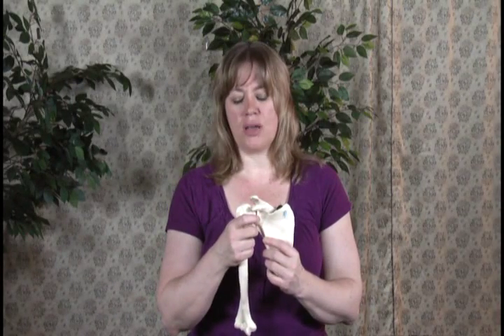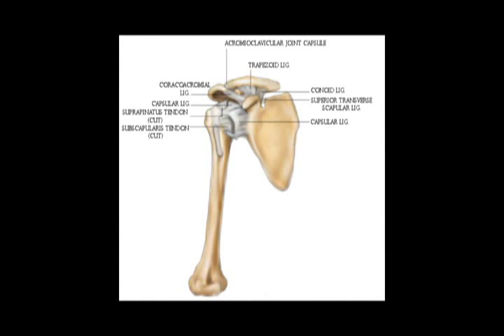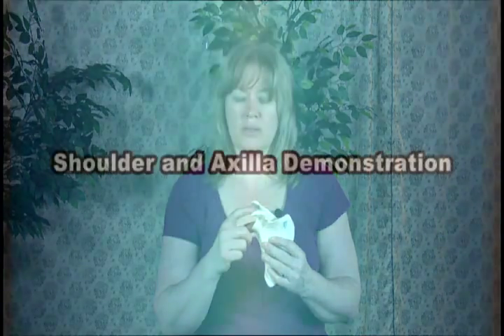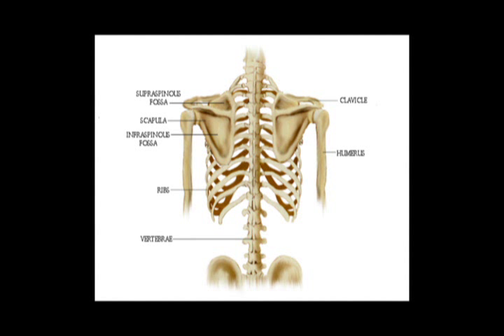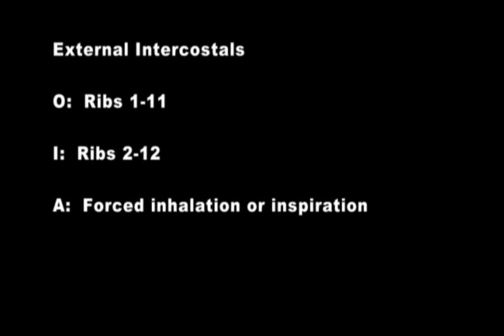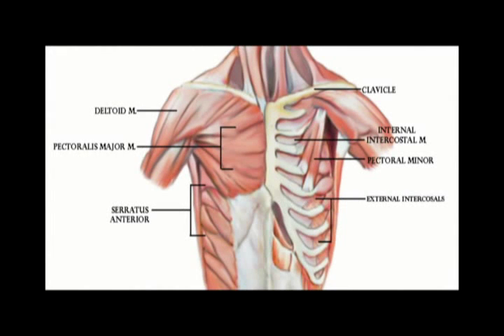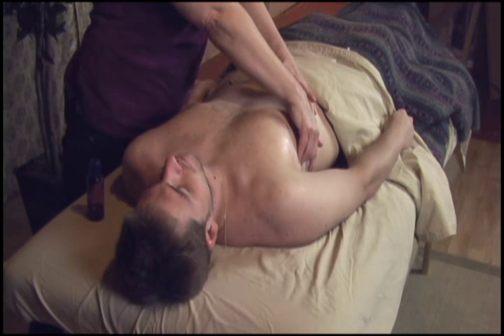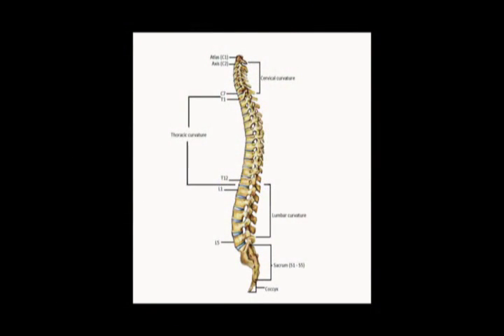Spontaneous Muscle Release Technique Demos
Spontaneous Muscle Release Technique (SMRT) is a series of passive contractions that allow therapists to release muscles, tendons, ligaments, and connective tissue quickly, easily, and with little pain to you or the client. Benefits of SMRT include:

natural realignment of joints by directly releasing specific ligaments and joint structures
 pain free resolution of trigger points
 swift and painless removal of adhesions
 disruption of the positive feedback loops of pain in the nervous system:
•speaking directly to the proprioceptors of the nervous system
•SMRT has an incredibly calming effect and decreases nervous system hyper-sensitivity

extreme stimulation of the lymphatic system:
•SMRT's subtle manual maneuvers activate lymph and interstitial fluid circulation
•rapid elimination of excess fluid, toxins, and waste

unblocking of meridians and removal of stagnant energy

All of this is done quickly, with almost no pain to the client, and in a way that is tremendously easy on your body. Because we have disrupted the pain loops, settled the parasympathetic nervous system, created almost no additional pain, and brought the area back to homeostasis, the results of an SMRT treatment last.